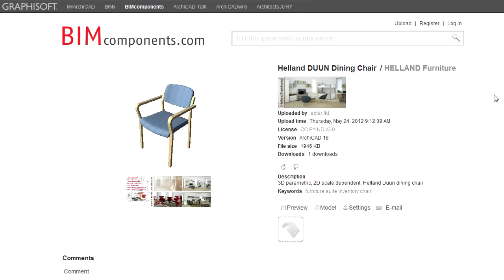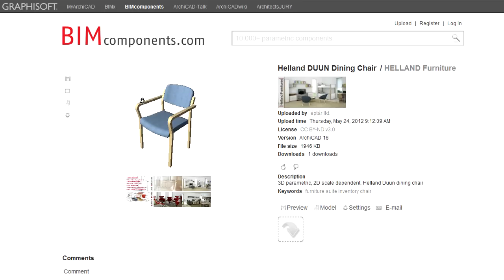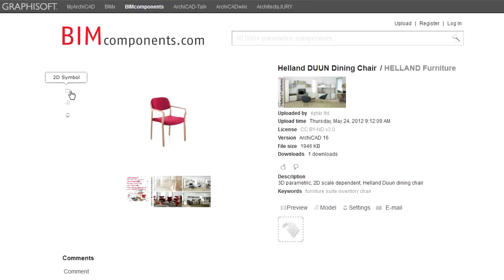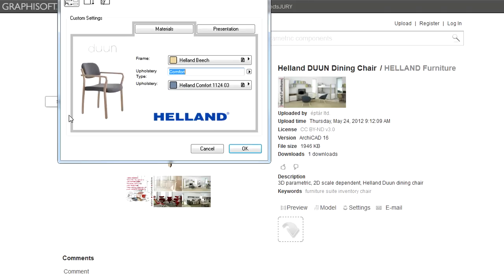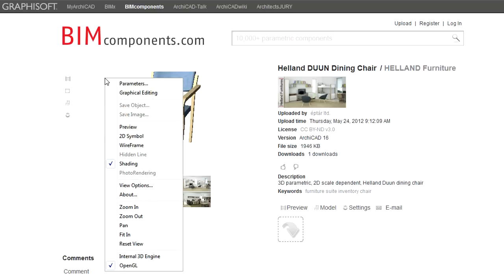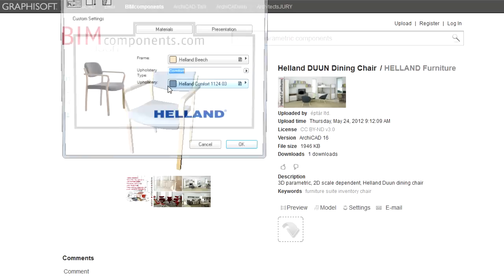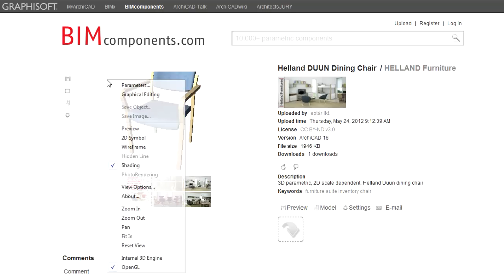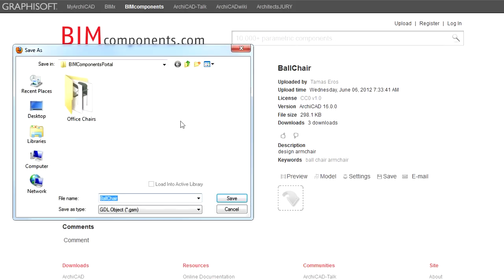ArchiCAD BIM Components Portal: Viewing Objects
BIM Components Portal: Viewing Objects

On the page of any Object on the BIM Components Portal, the Object Viewer Window lets you view the selected Object. There are many viewing options available.